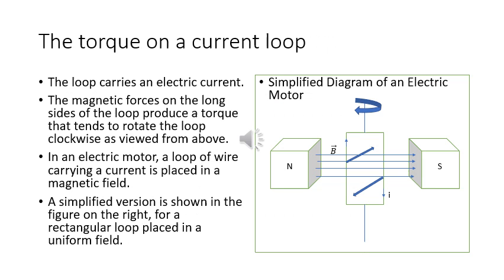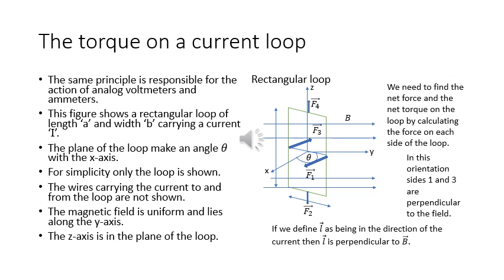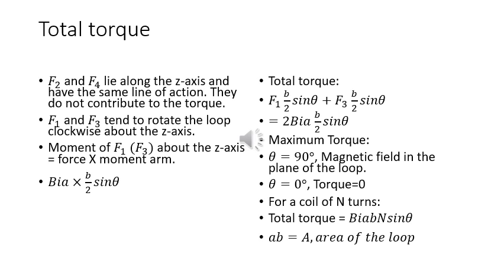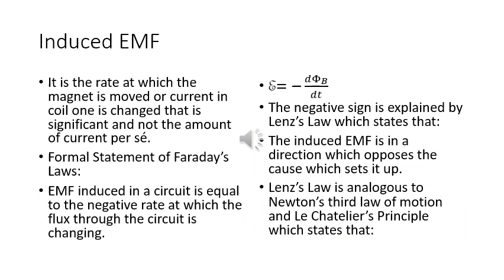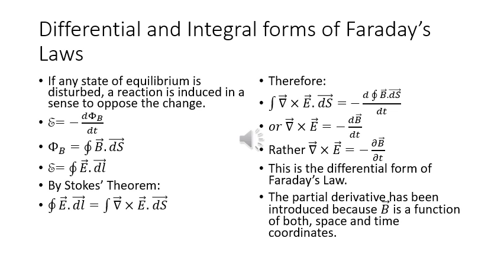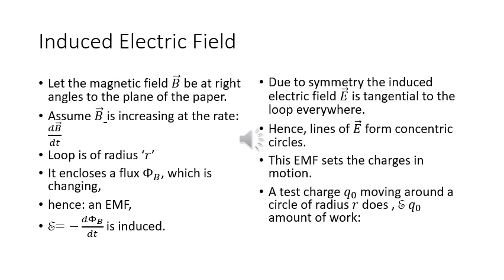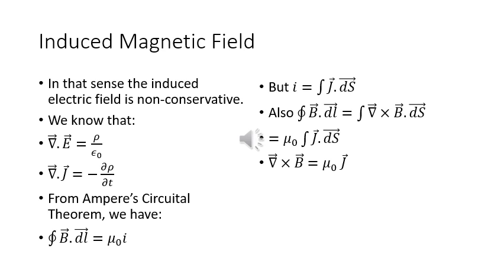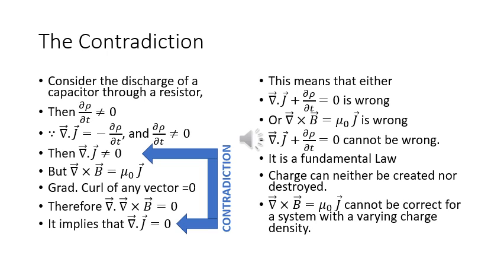ELECTROMAGNETIC INDUCTION by Prof. Navina Wadhwani, Physics Department, University of Lucknow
DESCRIPTION:In this lecture we will discuss Faraday’s Laws of Electromagnetic Induction, beginning with the torque experienced by a current loop, motional EMF, description of Faraday’s experiments, the electromotive force and the non-conservative nature of an electric field set up by a changing magnetic field.